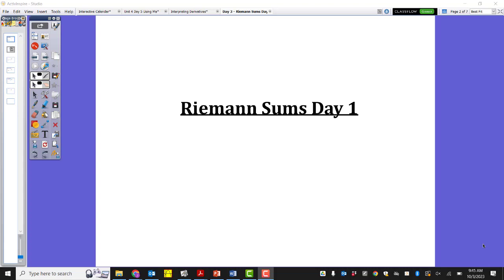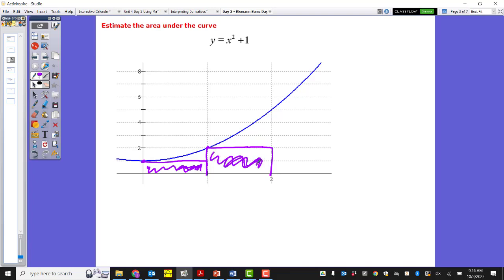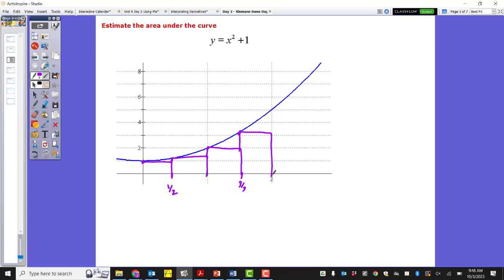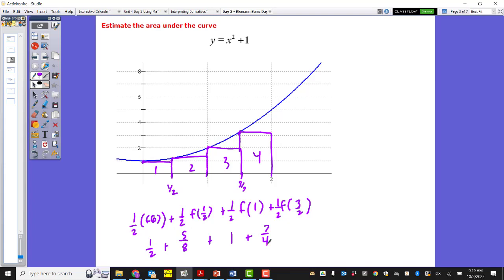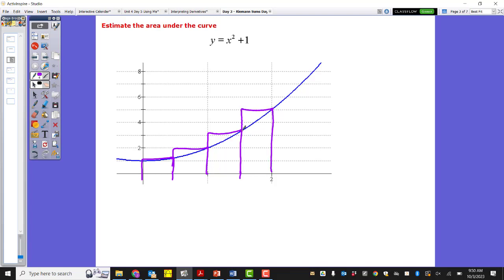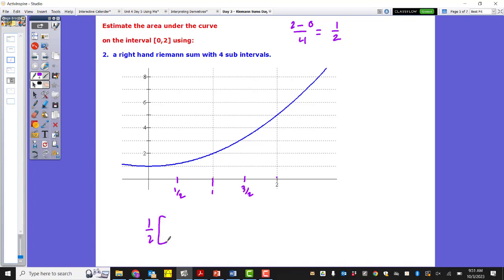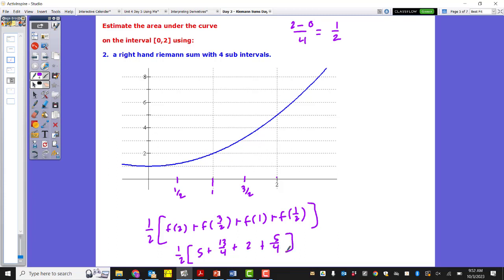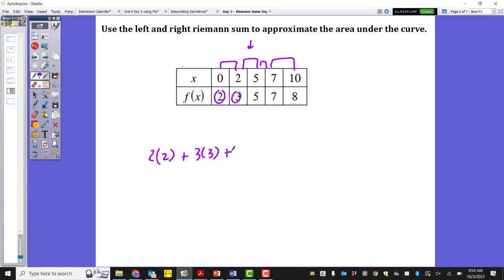Left and Right Riemann Sums